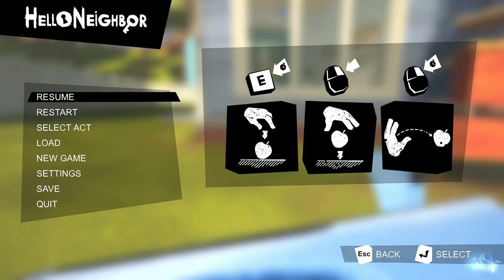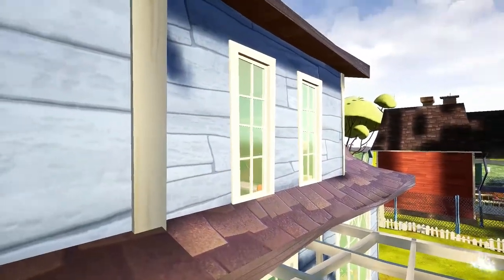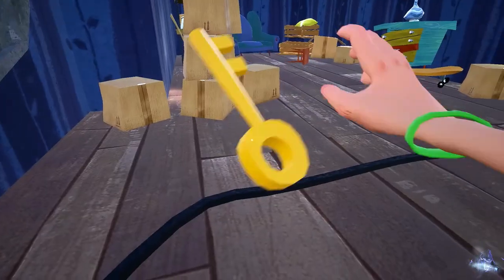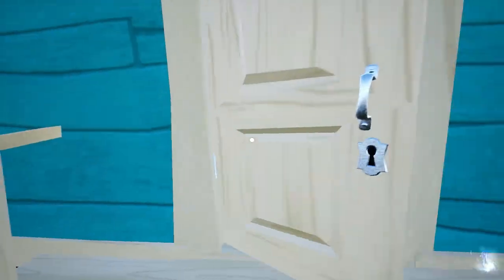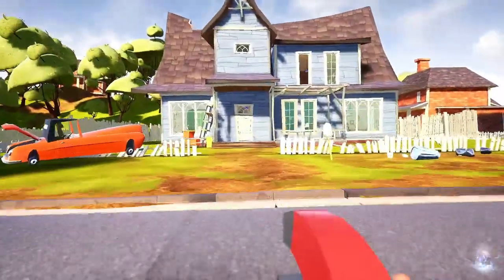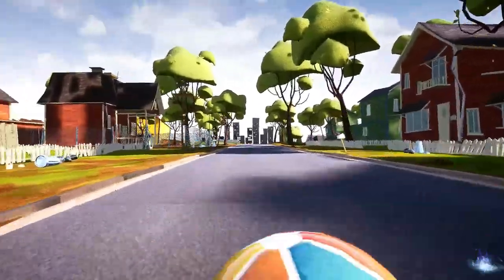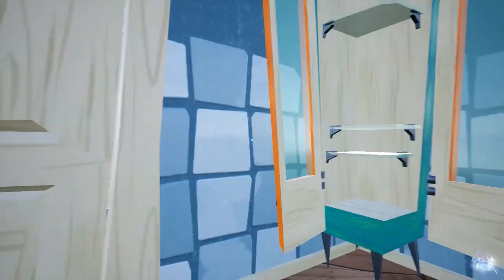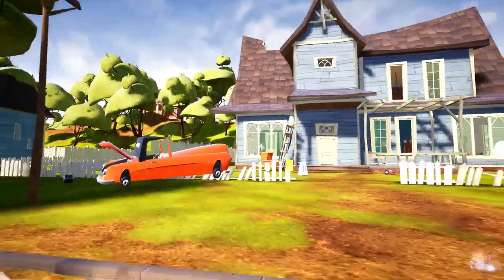GET THE BALL! Hello Neighbor | Pickleman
GET THE BALL!